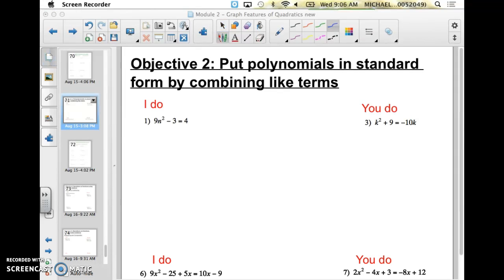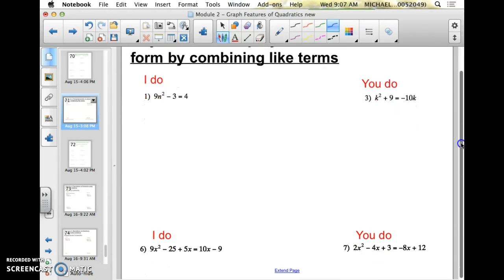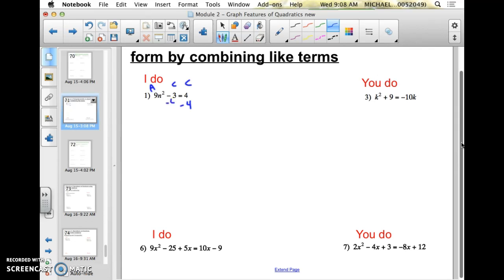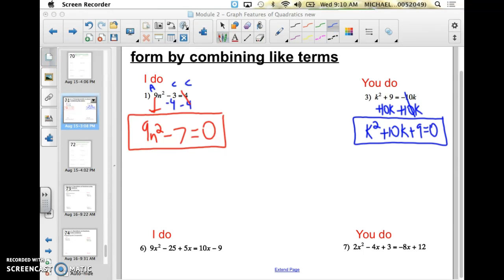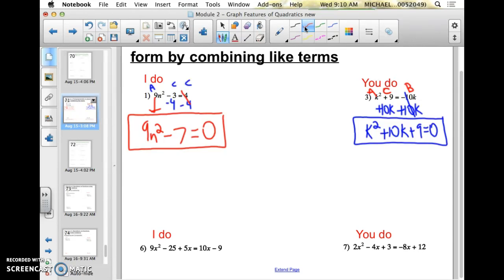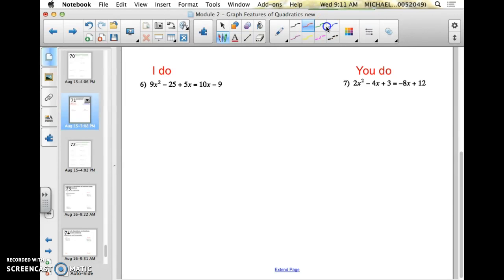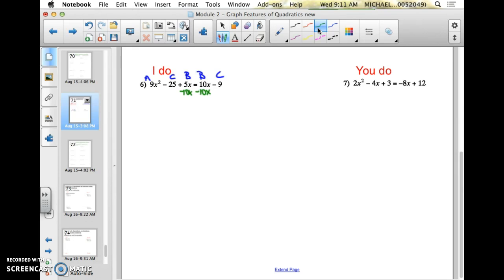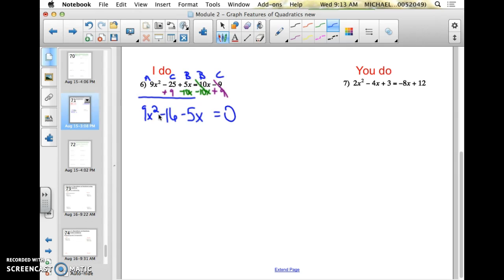Put quadratics in standard form by combining like terms